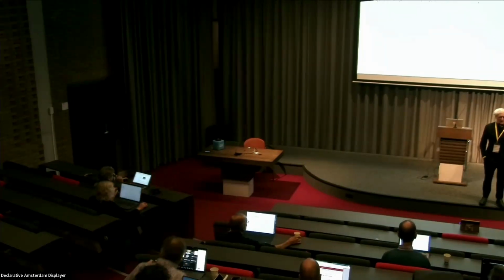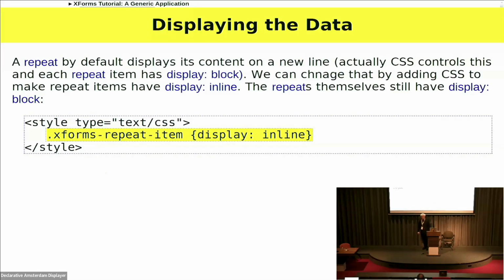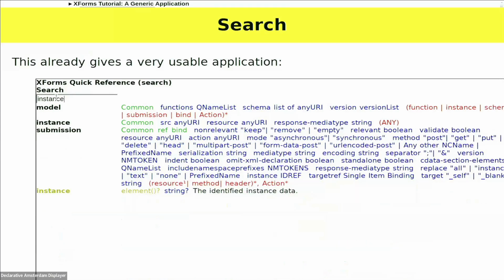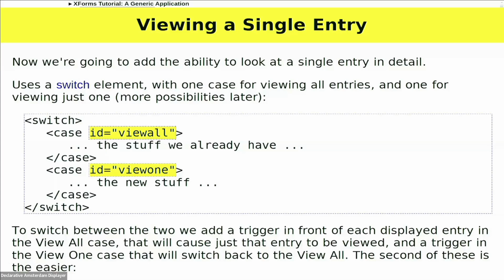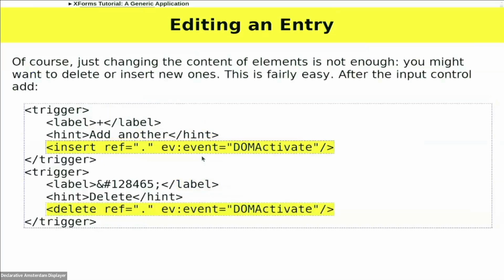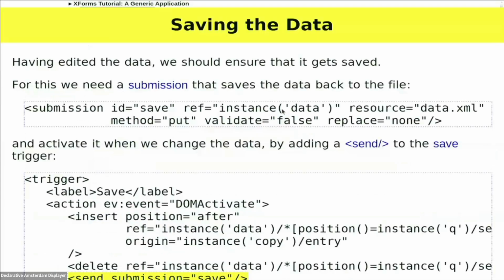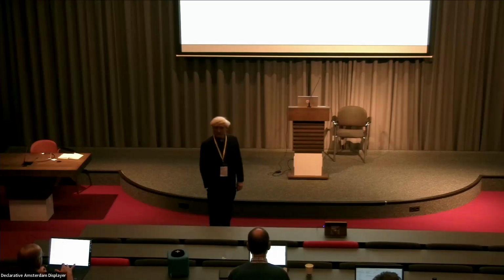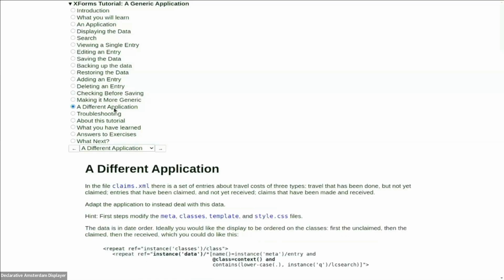Steven Pemberton - XForms Hands-on: A Generic Application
XForms is a Turing-complete XML-based declarative programming language for apps both on and off the web. This tutorial develops step-by-step a generic XForms application for managing data-sets. The tutorial takes the form of repeated short presentations followed by hands-on additions to the developing application. The end result will be an easy-to-modify application that works across various types of data sets. Examples of where the application has already been used are:

Concerts performed by a choir over 65 years
Reimbursement management
Recipes
A crowd-funding
Bank accounts
Stock supply
Meeting minutes
The resulting generic application is quickly adaptable on the basis of a configuration file, a small CSS file, and small modifiable sections of XForms code. It will be a bring-your-own-device tutorial, and you will be required to install a small piece of software (a server that accepts the PUT method). The materials will also be available for self-study after the conference.

Steven Pemberton is a distinguished researcher in the field of computer science and information technology, with a long and rich history of contributions to the development of the internet and the web.

Steven Pemberton has been involved with the web from its inception, and has co-designed several web standards, such as HTML, CSS, XHTML, XForms, and RDFa. He has also co-authored books on ABC, the programming language that inspired Python, and on Pascal implementation. He has chaired the W3C HTML and XForms working groups for a decade, and still chairs the XForms group. He is also a co-founder of sigchi.nl, the Dutch chapter of ACM SIGCHI, and a former member of the SIGCHI Executive Committee. He has received numerous awards and recognitions for his work, including the ACM SIGCHI Lifetime Service Award in 2009 and the ACM SIGCHI Lifetime Practice Award in 2022.

Steven Pemberton is a frequent speaker at international conferences and events, where he shares his insights and vision on the future of the web and human-computer interaction. He is also an occasional broadcaster, having appeared on radio and TV shows to discuss topics related to his research. He is passionate about making the web more accessible, usable, and empowering for everyone.

If you want to learn more about Steven Pemberton and his work, you can visit his personal website or his CWI profile. You can also watch some of his recent talks on YouTube, such as “The Internet is a Mess. What is to be Done?”, “On the Design of Notations”, and “The Hundred Year Web”. You can also follow him on Twitter or LinkedIn.